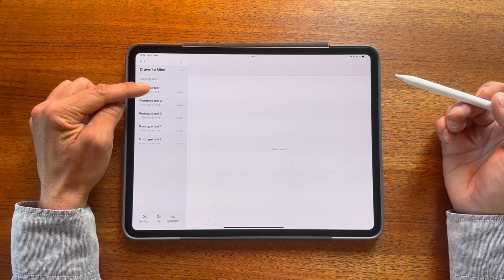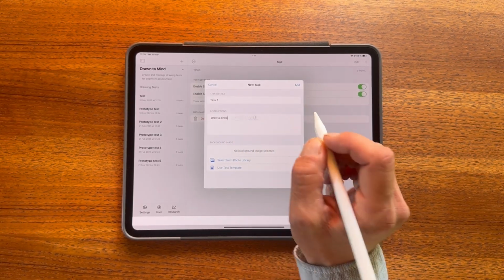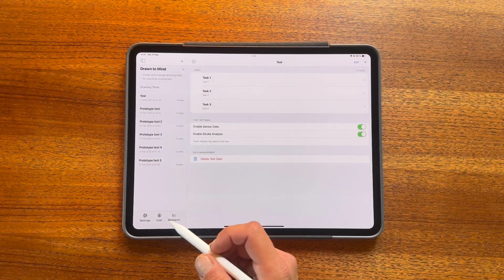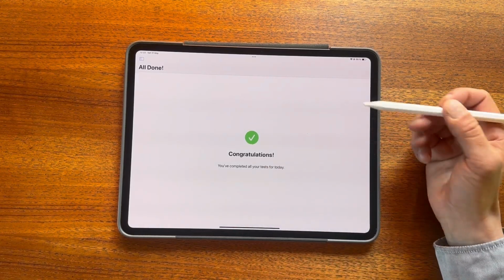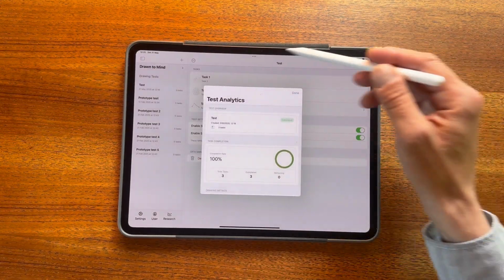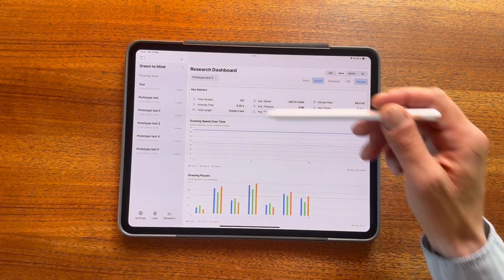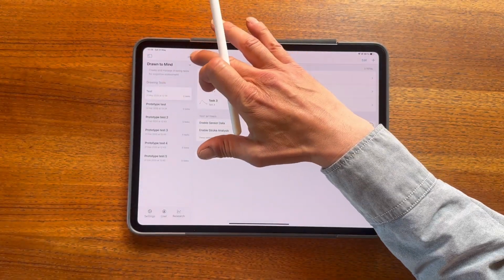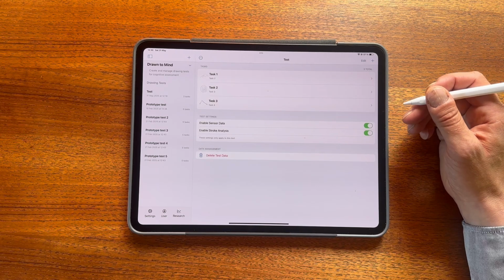Drawn to Mind: A video demonstration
"Drawn to Mind" is a master thesis project in media-and interaction design (HCI). The prototype iPadOS application is designed to support cognitive assessment and digital miomarker identification in dementia research. The video demonstrated the prototype developed as a minimum viable product, and how it instruments the collection of detailed and multivariate fine-motor hand movements from Pencil Pro during simple drawing and handwriting tasks.

The app supports the creation, management, use-performance and subsequent descriptive analysis of clinically validated cognitive assessment tasks, such as trail-making tests (TMT), clock drawing test (CDT) and figure or sentence copying tasks. The resulting raw sensor-data can then be exported as structured data objects for further and external machine learning or statistical analysis, or be visually analysed in Drawn to Mind.